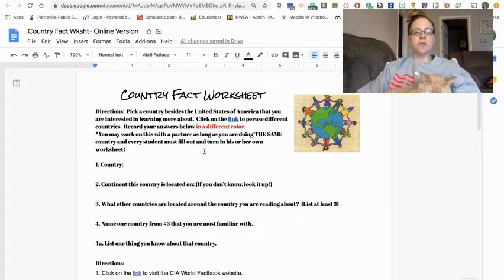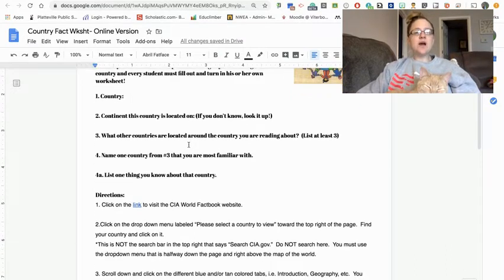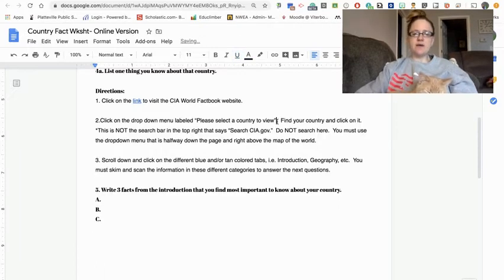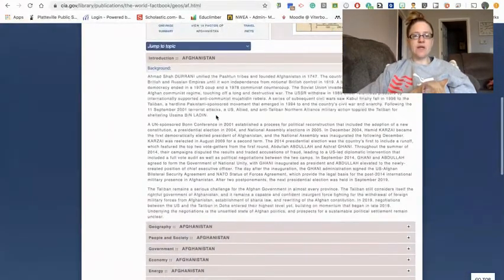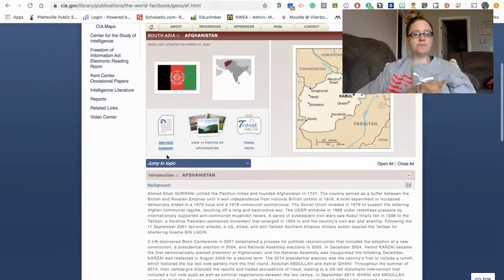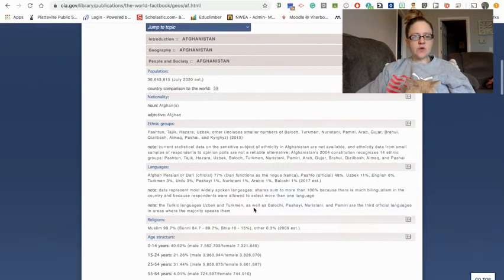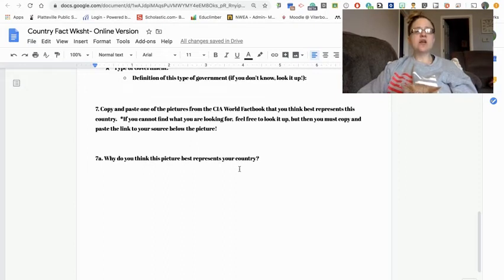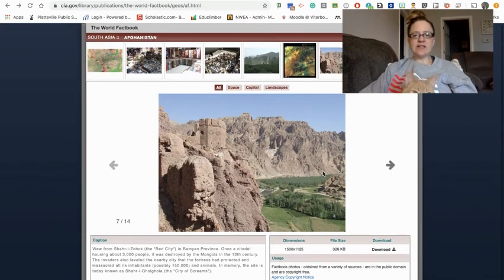Country Fact Wksht Explanation